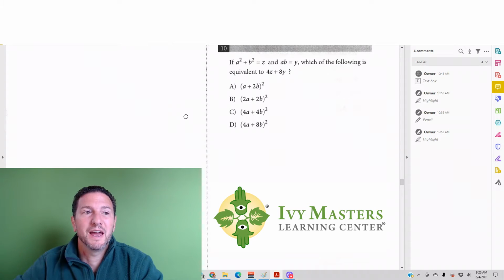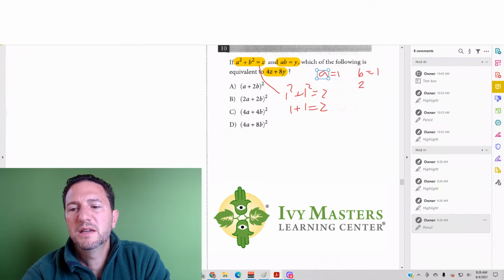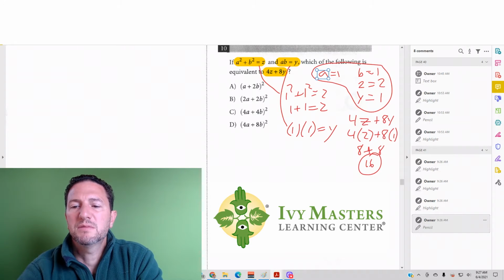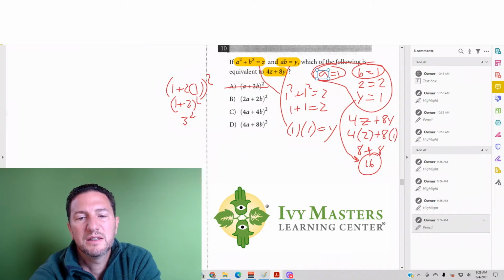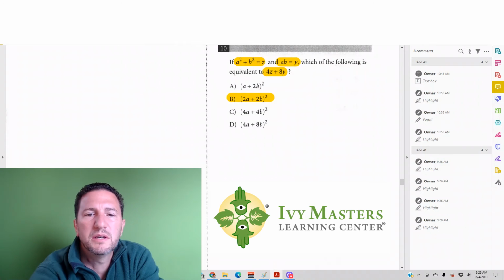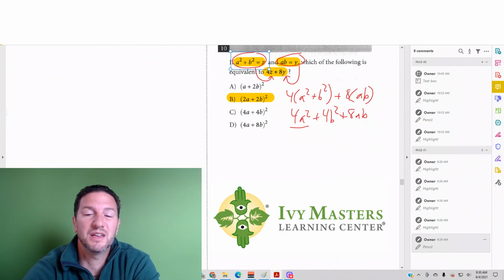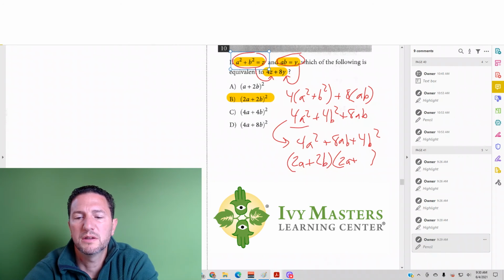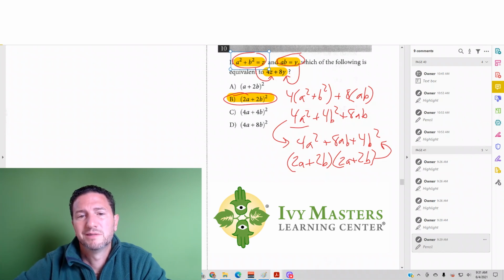SAT Math, Test 5, Section 4, Number 10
Teens must master this approach to maximize their SAT score!
When there are variables in the answer choices, pick numbers, substitution,factoring quadratics, foiling